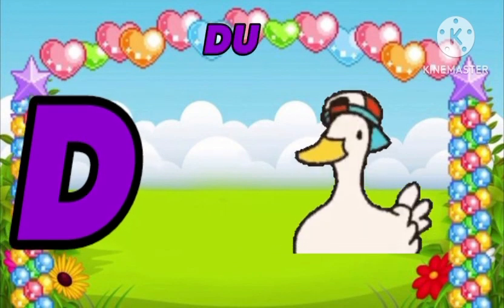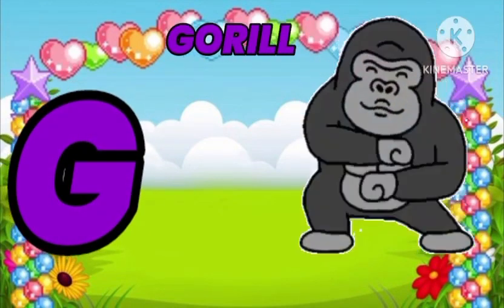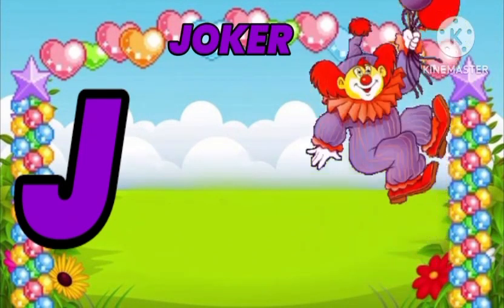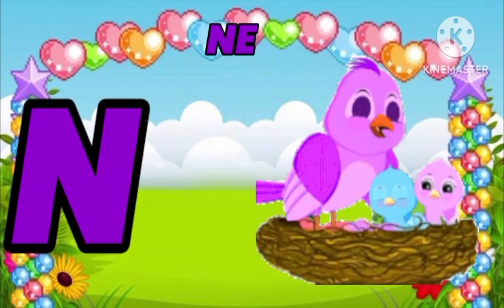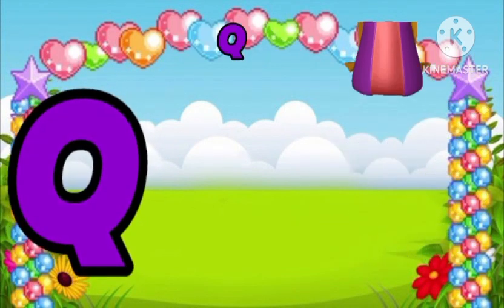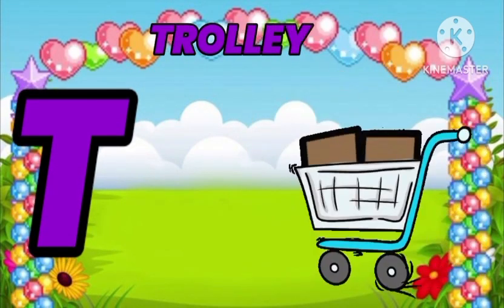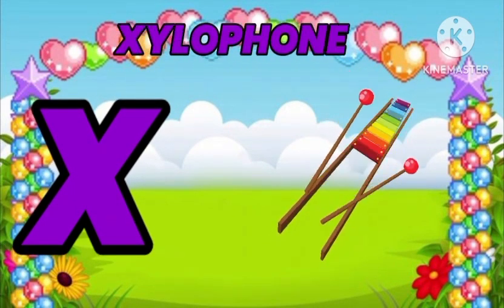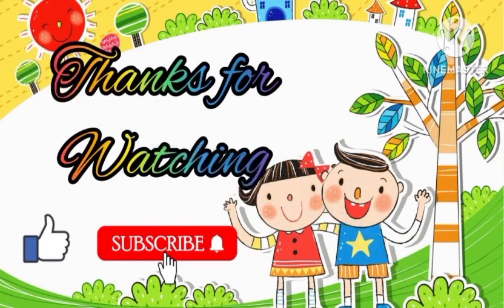A for Apple 🍎| B for Ball 🏀| ABCD| Alphabet ABCD| Alphabet song| Educational learning videos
preschool learning videos for 3 year old
educational learning videos
abcd song
abc song nursery rhymes
preschool learning channel
vocabulary words
alphabet
b for ball
abcd 1234
capital abcd
small abcd
abcd
abc kids
abc kids learning
how to speak English alphabet
abc for child
videos for kids
ABCD
abcd
numbers
numbers 1-10
rhymes
1-100
colour song
a for aeroplane b for butterfly
a for ant a for Apple
month name
week days
planet name
vegetables
a for alligator
fruits
counting
alphabet ABCD
alphabet song
numbers name with spelling
EDUCATION HUB FOR KIDS is a learning channel that helps children to learn new things with colourful videos and unique things. From our videos your children will get to know about alphabets, numbers, colours and many more things with lots of fun and enjoyment.
Through this channel we are going to spread a big amount of knowledge to your loving kids.